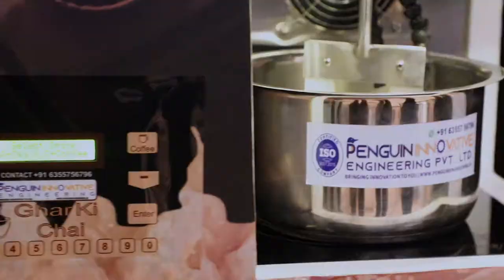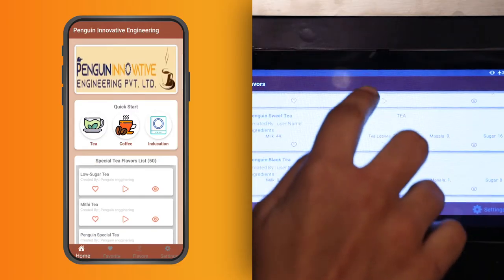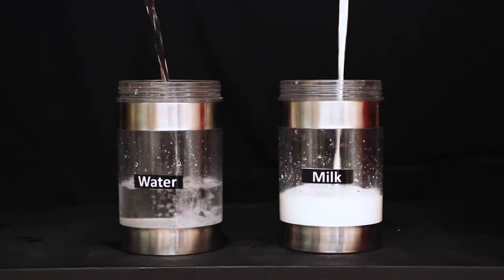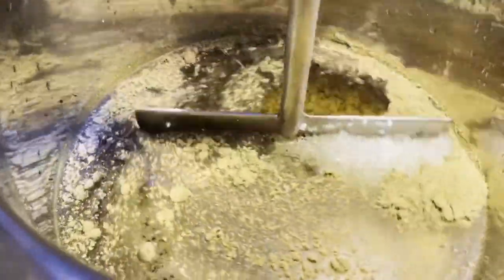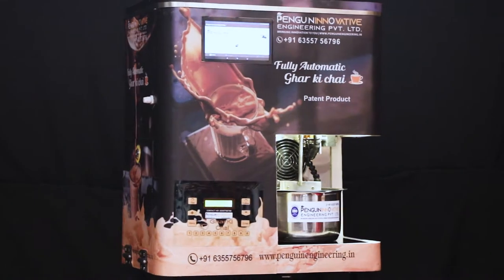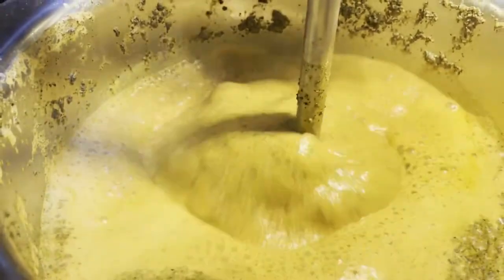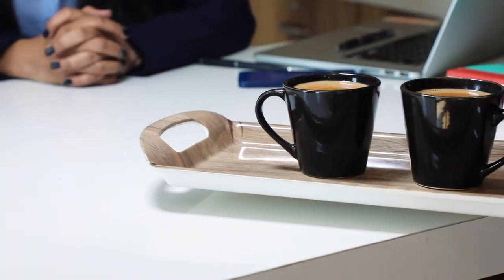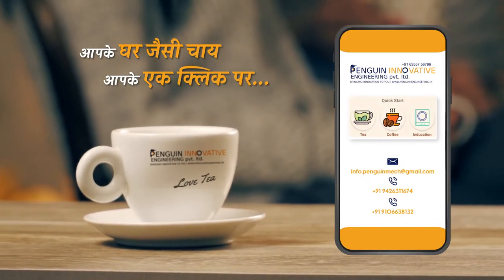Product Application Video | Penguin Innovative | Tea Making Machine | Ice Axe Media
This Product Application Video was Conceptualized, Planned, Shoot & Executed by Team ICE AXE MEDIA. We are a Media company operating across
India & Provide the Following Media Services :
● Industrial VIdeo,
● Corporate Video,
● Product Showcasing.
● Company Briefing Video,
● Ad Films / Video Advertisements,
● TVCs,
● Documentaries,
● Motion Graphics & 3D Animation Videos
& Many other on-demand Customized Solutions at a Very Affordable Price range.